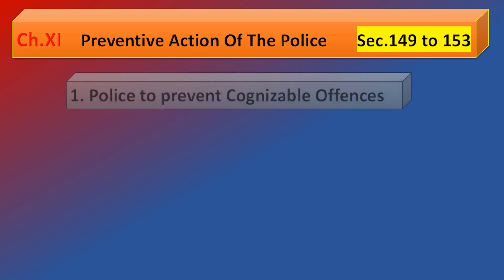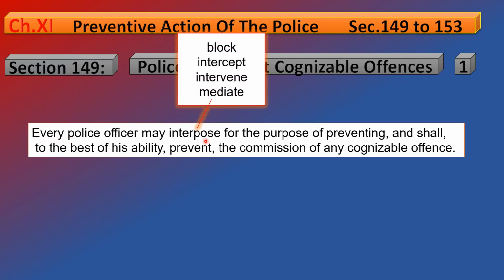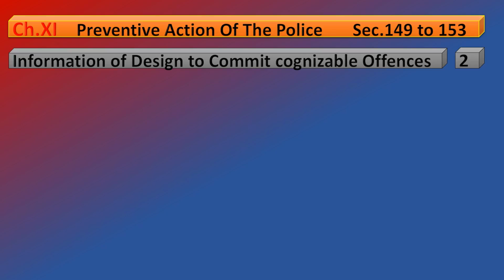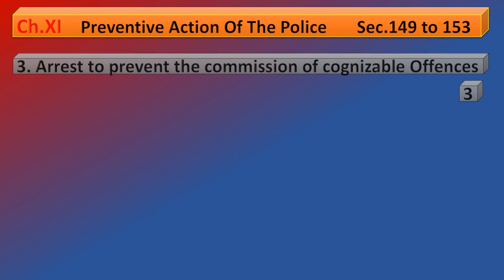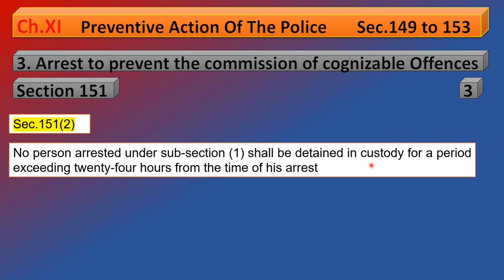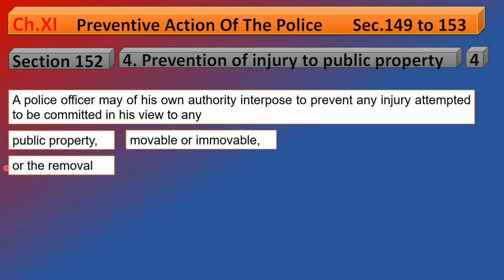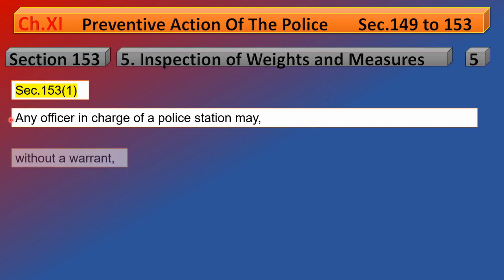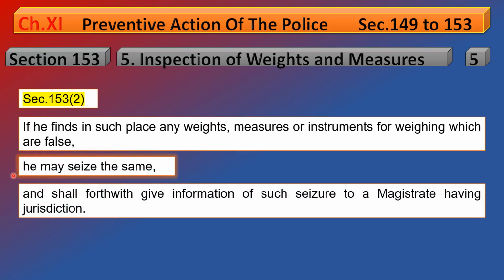Ch.11 Preventive Action of the Police Sec.149-153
Chapter XI (11)
Preventive Action of the Police
Section 149 to Section 153